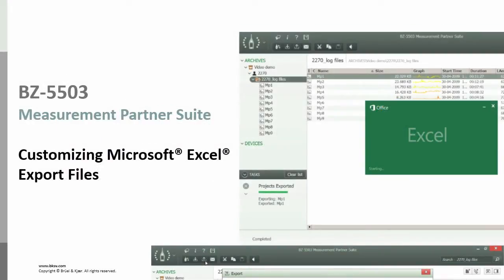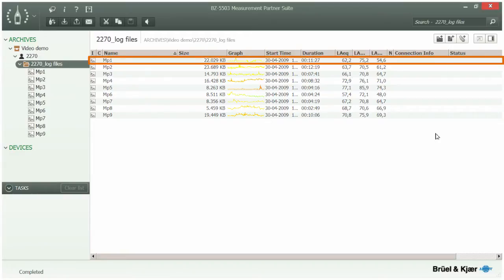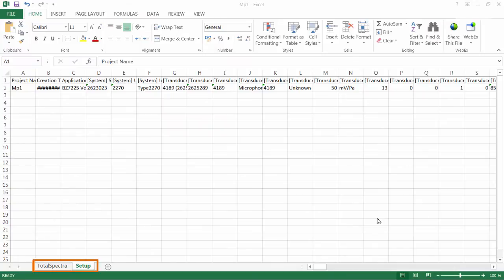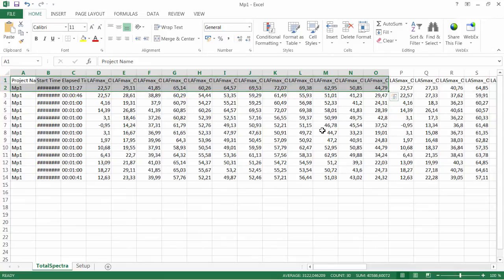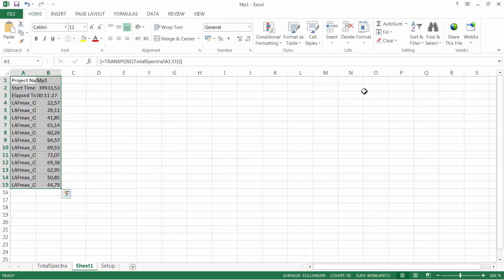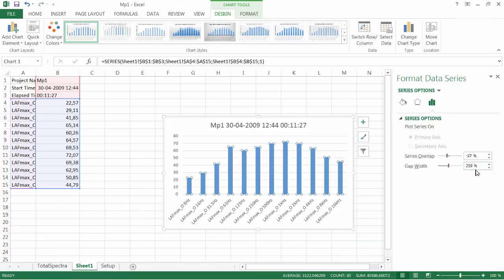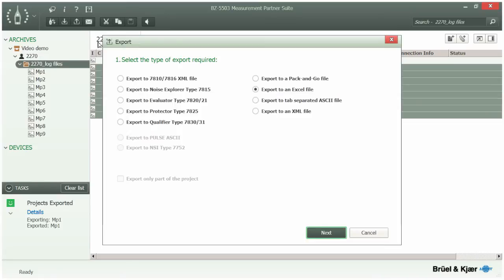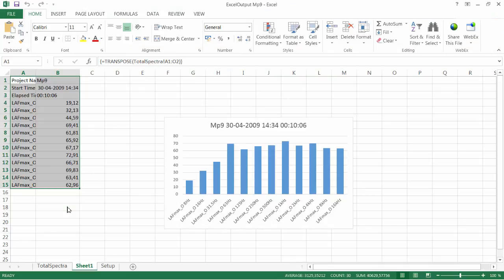Measurement Partner Suite BZ-5503 – Customizing Microsoft® Excel® Export Files – Brüel & Kjær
Measurement Partner Suite - BZ-5503

The simplest file sharing
Emailing files is easy using the 'pack-and-go' capability. The files automatically appear in the display of other Measurement Partner Suite users.

Measurement Partner Suite comes as standard with all sound level meters, and is a highly optimised data viewing and post-processing toolbox for noise and vibration professionals, designed to give the quickest route from measurement data to finished report. The standard configuration provides data archiving, preview, and export capabilities, as well as software maintenance and remote online display.

Additional modules such as logging and spectrum modules increase the functionality of Measurement Partner Suite, making it easy to configure for your analysis and post-processing requirements.

The modules are subscription-based, so they can be chosen when they are needed, and cancelled when they are not.

Uses:

Data download, viewing and archiving
Sound level meter software maintenance
Online display and remote access and operation
In-office post-processing and export to other formats

Features:

Import, archive, display and export
Overview of archives and users
Detailed view of data
Exporting of annotations (notes, metadata, etc.)
'Pack and go' for e-mail exchange of archives
Resumable downloads (Type 2250/70 software version 4)
View GPS coordinates in Google Maps™